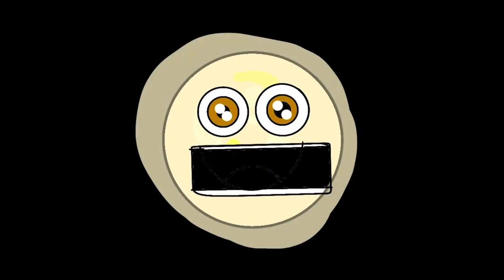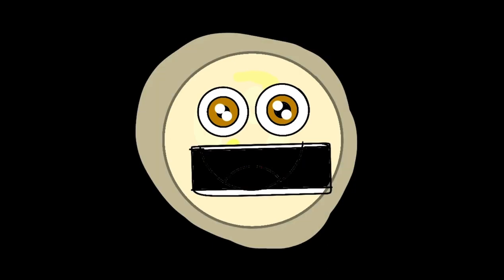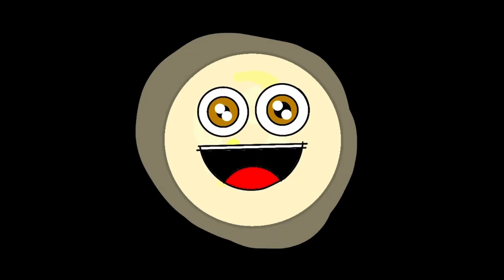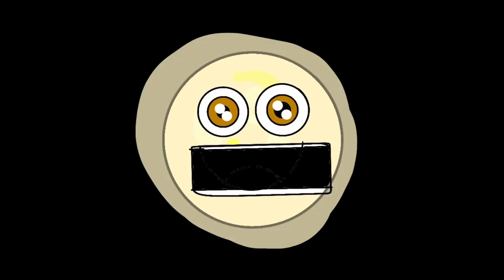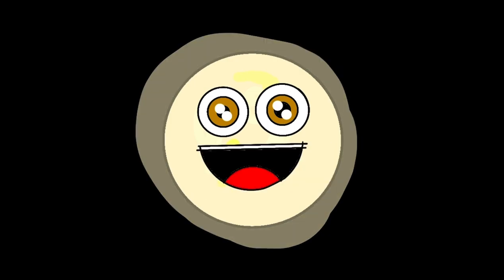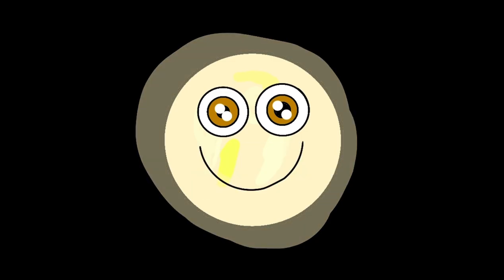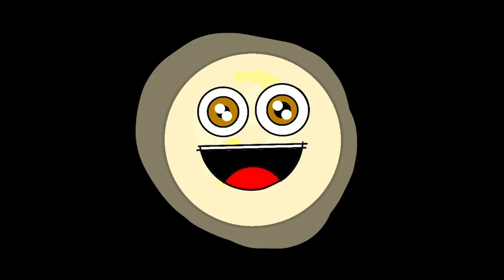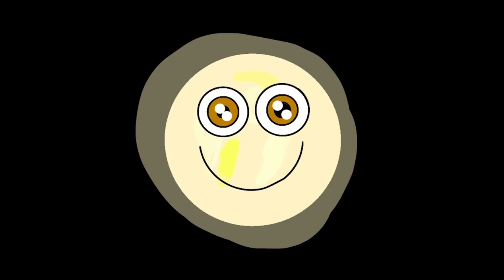Polaris Song For Kids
431 Light Years Away